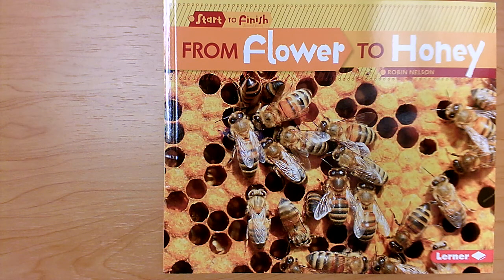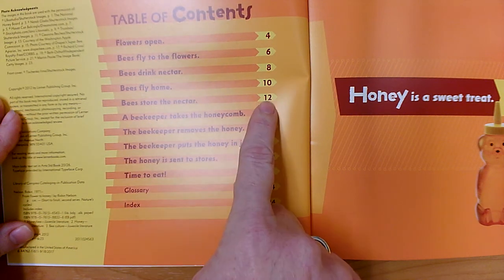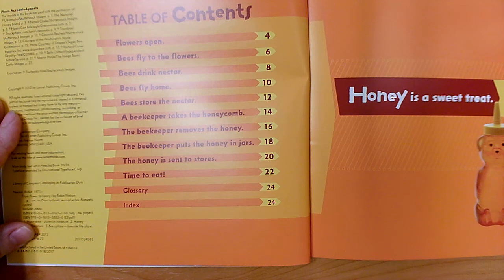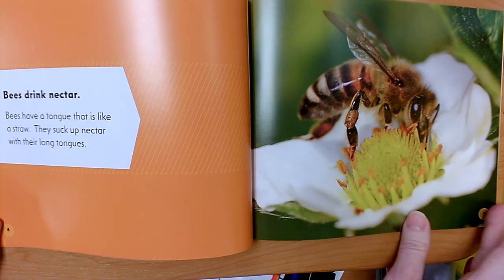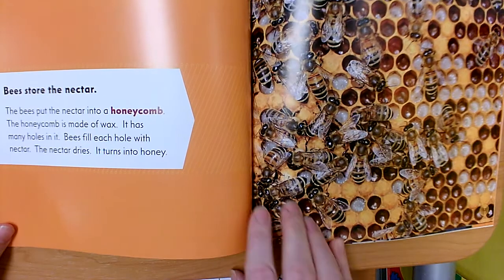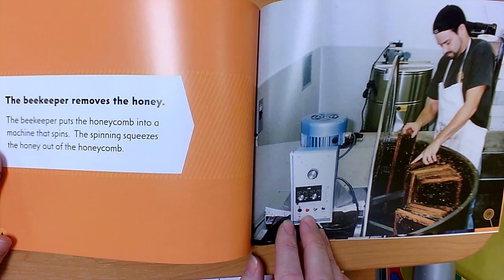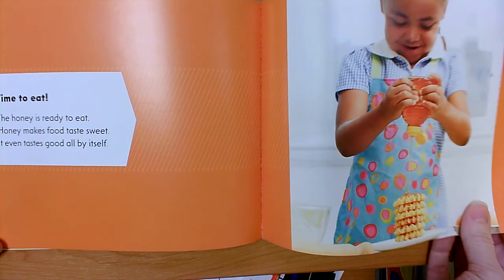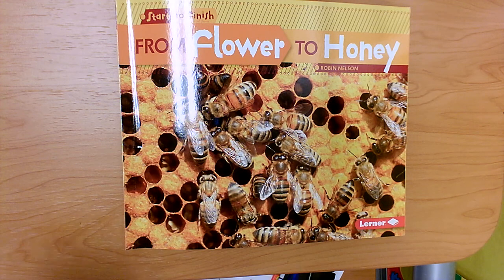From Flower to Honey (Focus on How-to, sequencing)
by Robin Nelson
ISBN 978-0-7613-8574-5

This read aloud video was made by Mary Ellen Ariotti, a certified Kindergarten teacher in Pinellas County, FL. She carries endorsements in Reading as well as ESOL (English for Speakers of Other Languages). Most of her book videos include Higher Order Thinking Questions (HOT Questions) for students to think about and pauses for them to answer back with on topics such as Vocabulary, Character, Setting, Events, Sequencing, Problem / Solution, Character Feelings, Similarities and Differences among books by the same author (author studies), or Early Reading Strategies such as Get Your Mouth Ready, Look at the Picture, Look for Chunks You Know (Chunk it!) Slide through the Word, What Makes Sense?, and Skip over it/ Go Back and Reread. Sight Words are focused upon in Shared Reading or Word Work videos, with models students can use to visualize word building skills. She has a playlists for rhyming books, books featuring Nonfiction Text features, Shared Reading / Word Work, Math read alouds, Dr. Seuss books, Author Studies, Halloween books, Fall-Themed (or Thanksgiving books), Winter-themed (and Holiday books), Gingerbread book comparisons, How-To, or Back to School or getting ready for kindergarten that are great for Pre-K viewers. Some videos focus on math, science, kindergarten writing skills, social skills, or social distancing and wearing masks, but most feature read alouds of various age-appropriate texts.